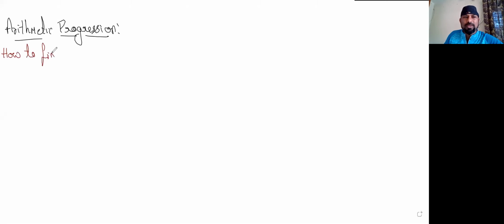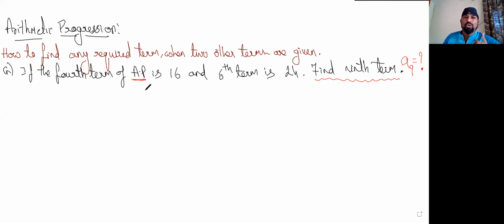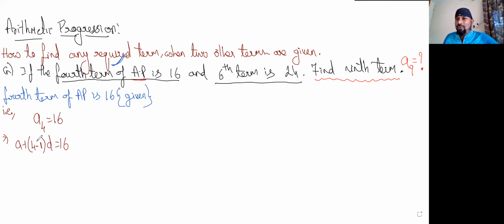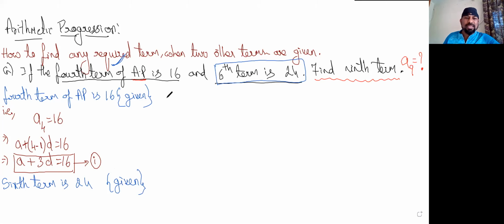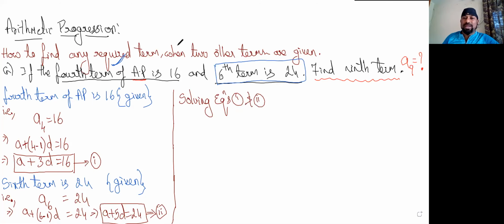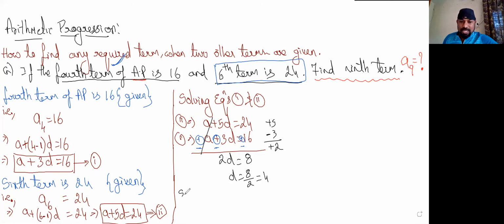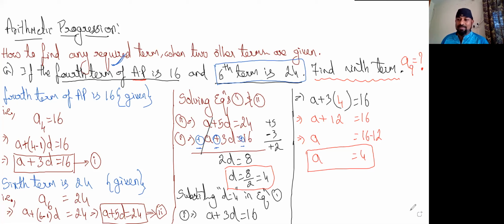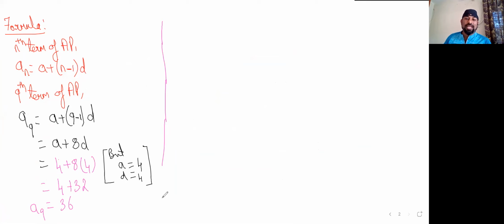PROGRESSION_ARITHMETIC PROGRESSION_FIND THE REQUIRED TERM WHEN TWO TERMS ARE GIVEN